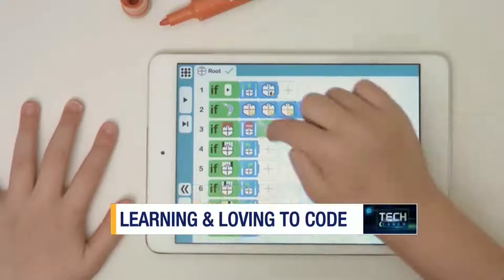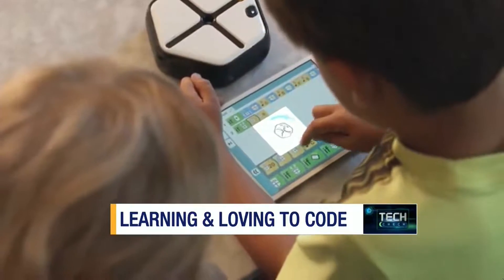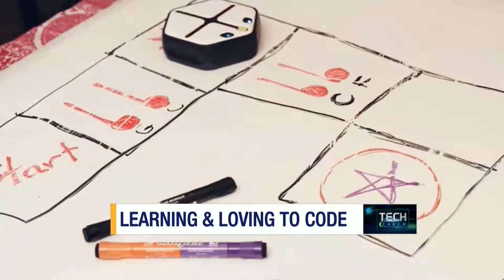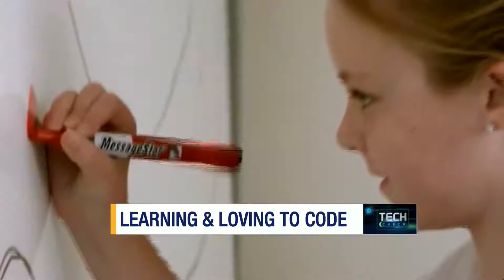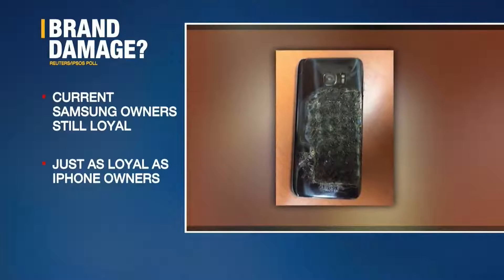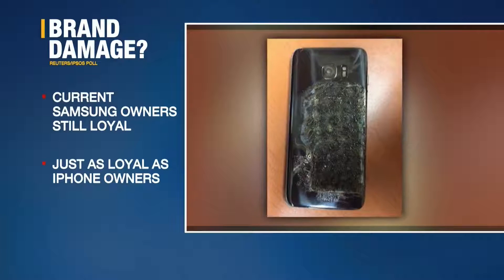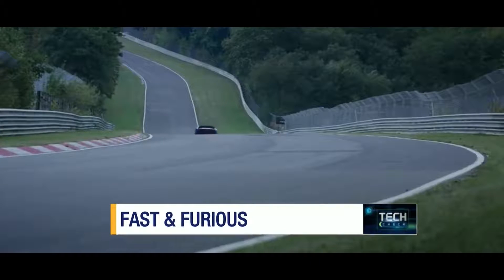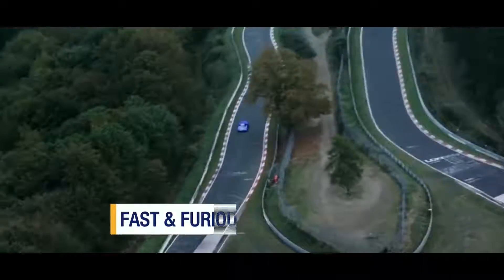Code with Root | NJ News 12 Tech Check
Root Robotics featured on News 12 in New Jersey Tech Check. Segments ends at 1:02

Root is a fun and easy-to-use educational coding robot that teaches coding, creativity and problem-solving skills to kids from pre-readers through high school.  Problem solving is as easy as 1,2,3.